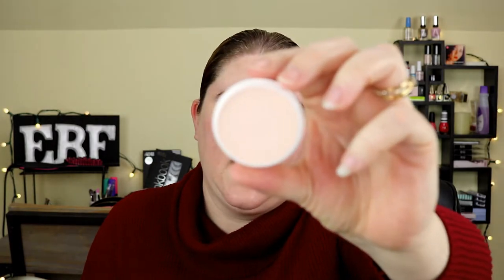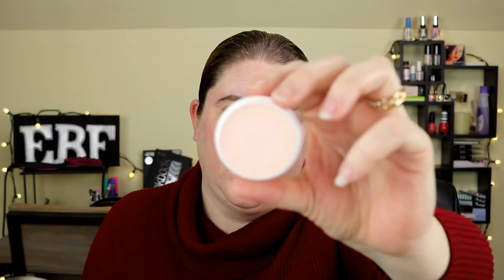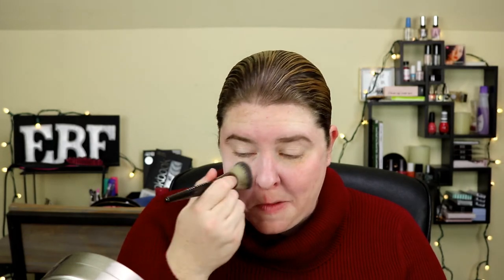RCMA Foundation {First Impression Review and Demo} 5 days of Foundation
This was my first really badly epic beauty fail...